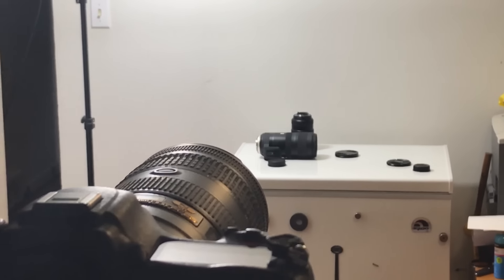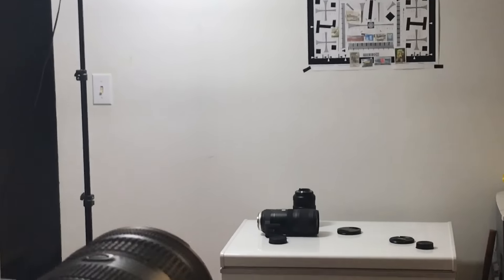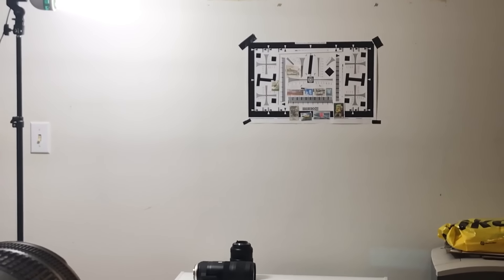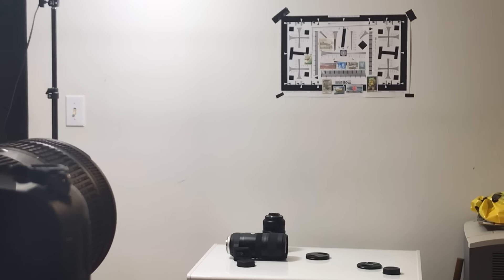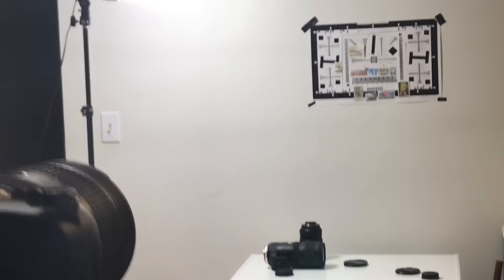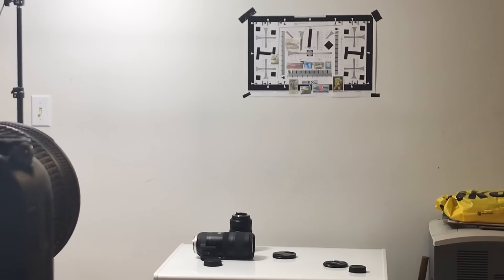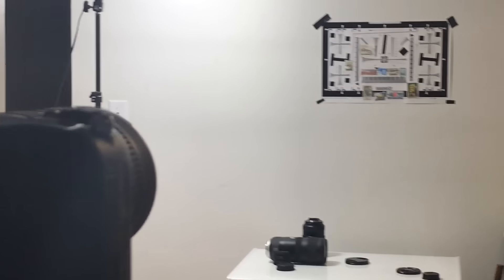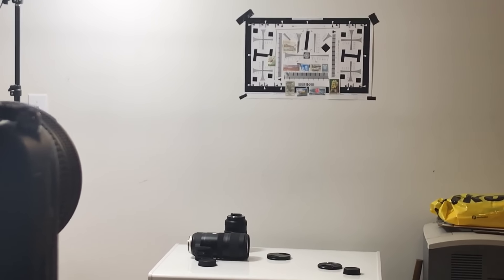Epic Funny!! Yes.. TAMRON G2 is sharper than VRIII NIKKOR